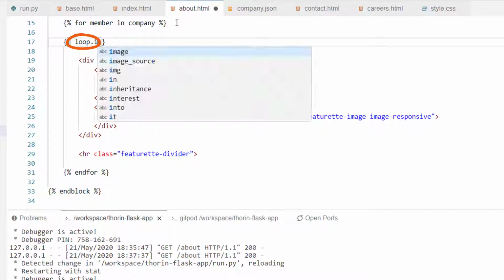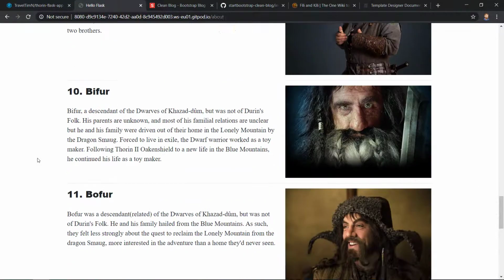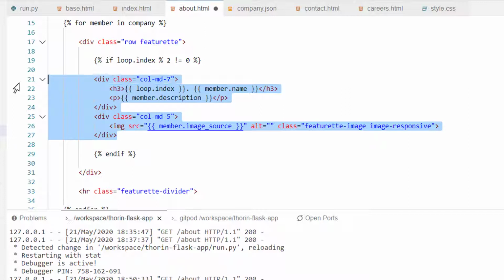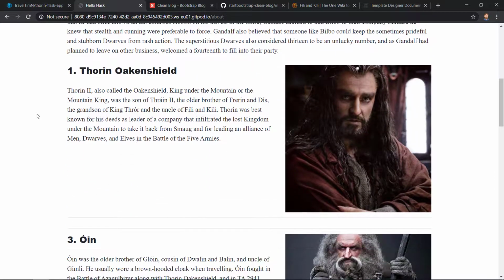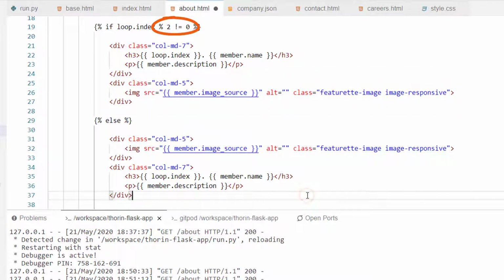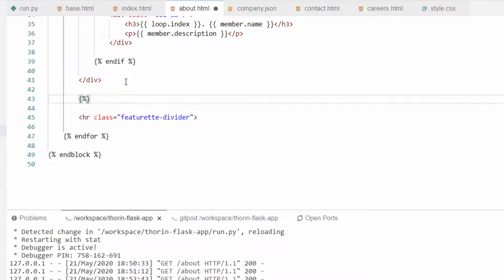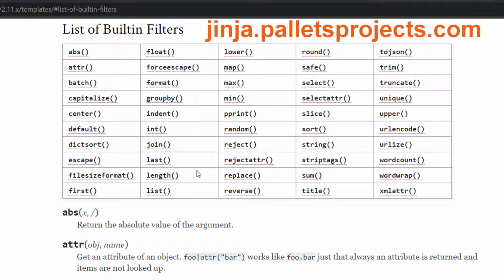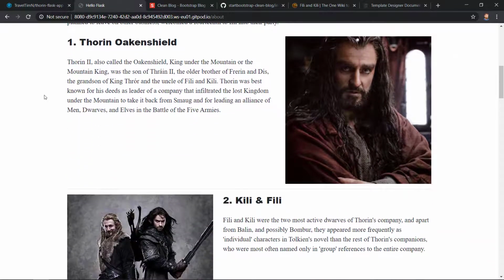The Flask Framework 20 | 03 - Flask and Data (3f - Using If Statements Inside Our HTML)